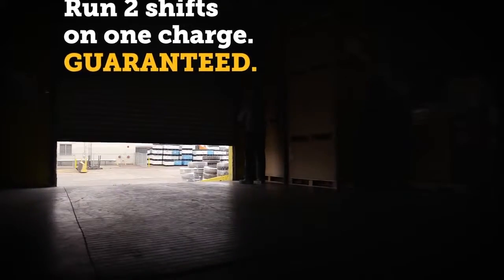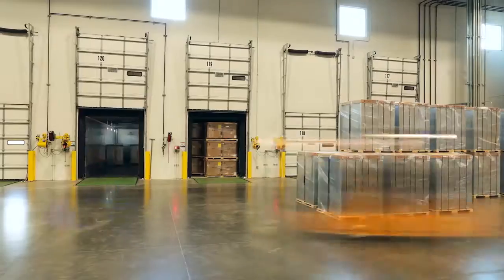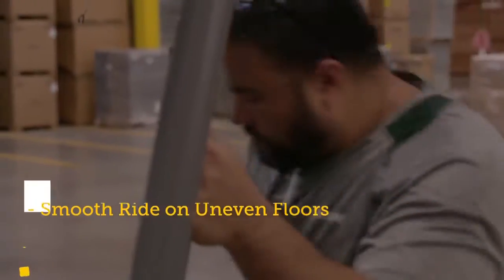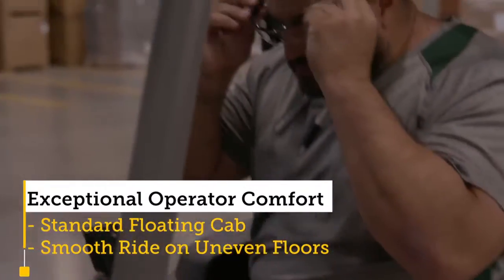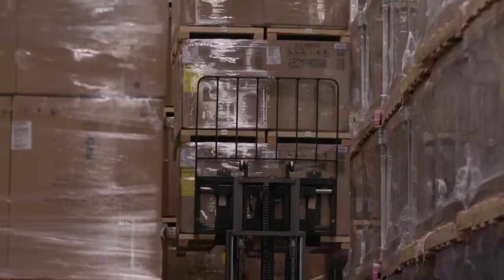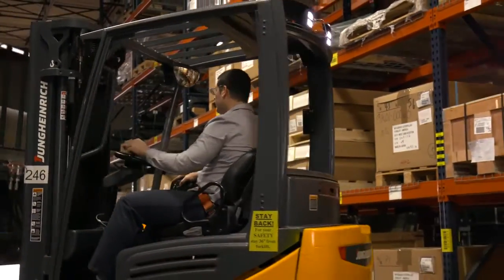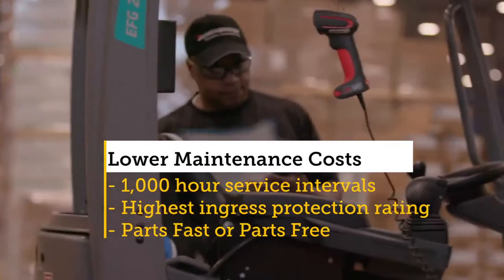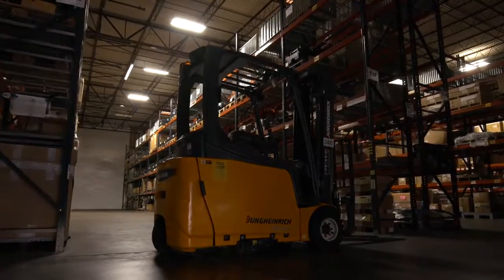Jungheinrich EFG 220 Forklift from Miami Industrial Trucks Inc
The Jungheinrich EFG 220, available from Miami Industrial Trucks Inc, is the forklift you have been waiting for! You can run 2 shifts on one charge - guaranteed. Providing a smooth ride on uneven floors, it provides exceptional operator comfort for long periods of time. With interchangeable control options, you can easily switch out one option for another. This forklift is also great for narrow aisles with superior maneuverability. There are also lower maintenance costs for this forklift, making it the perfect choice for your warehouse needs.
Visit us at Miami Industrial Trucks Inc at one of our convenient locations in Dayton, Findlay, Toledo or Troy, OH, or visit us online today!